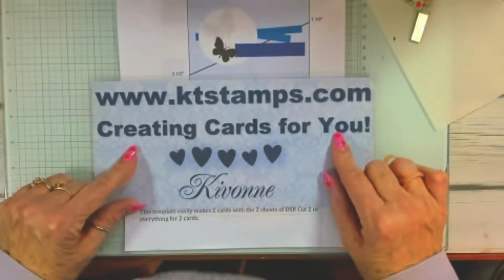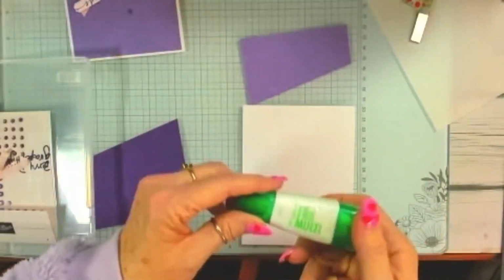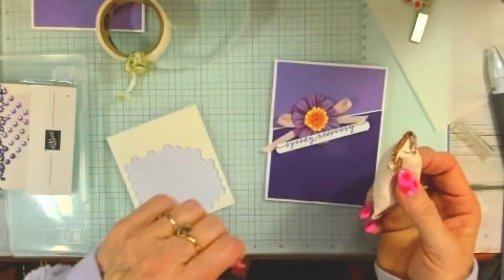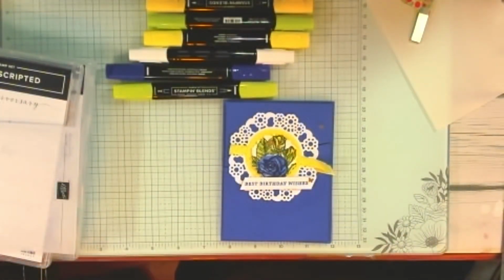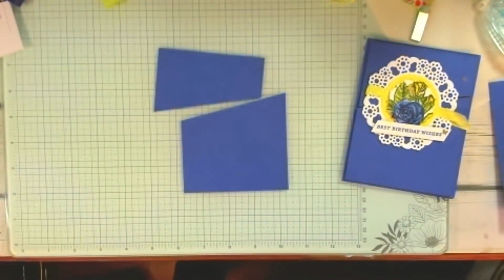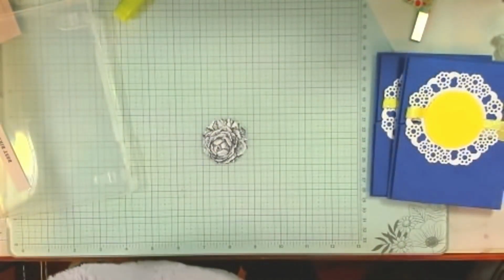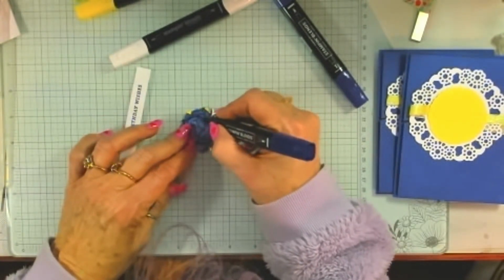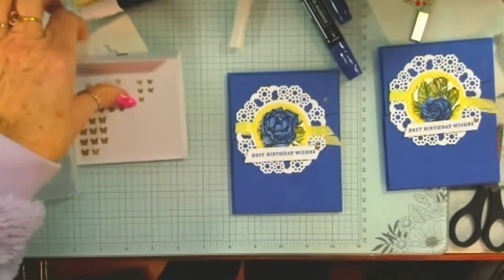HDS with a little cut in the middle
Zinnia Card

Stamp Set: Comforting Thoughts, Sweetly Scripted
Card Stock: Basic White, Gorgeous Grape, Highland Heather, Flowering Zinnia DSP
Ink: Gorgeous Grape, Highland Heather
Accessories: Zinnia 3D Embossing Folder, Stampin' Emboss & Cut Machine,  Sending dies, Ribbon Duo Combo Pack, Pick your Tool, Purple Fine Shimmer Gems, Paper Trimmer, Dimensionals, Bone Folder, Simply Zinnia Dies, Liquid Glue

Orchid Oasis Card

Stamp Set: Something Fancy, Stippled Rose
Card Stock: Basic White, Orchid Oasis, Lemon Lolly
Ink: Orchid Oasis
Accessories: Distressed Tile 3D Embossing Folder, Stampin' Emboss & Cut Machine,  Deckled Circle Dies, Delightful Doily Dies, Sheer Ribbon Combo Pack, Pick your Tool, Brass Butterflies, Paper Trimmer, Dimensionals, Bone Folder, Liquid Glue, Foam Adhesive Sheets, Lemon Lolly Stampin Blends Combo, Granny Apple Green Stampin Blends Combo, Orchid Oasis Stampin Blends Combo, Color Lifter, Wink of Stella